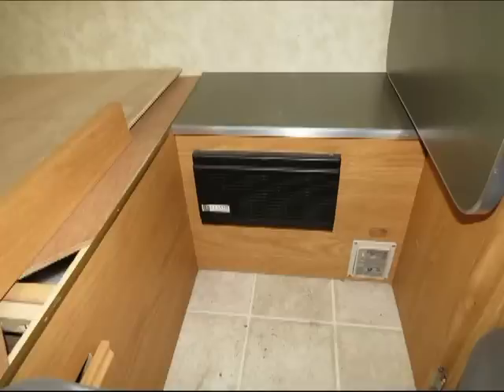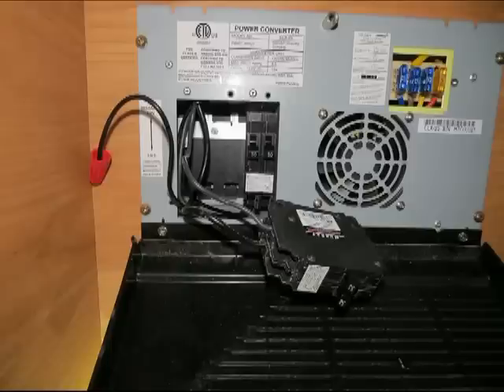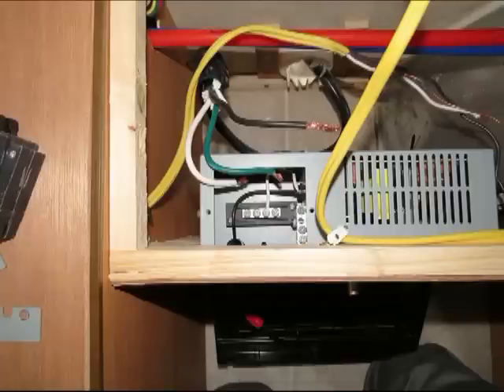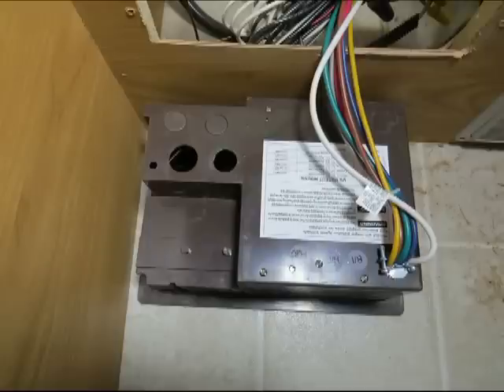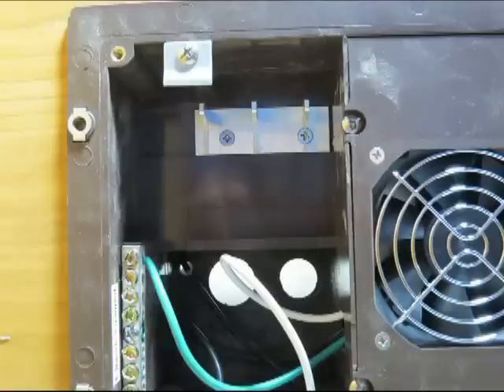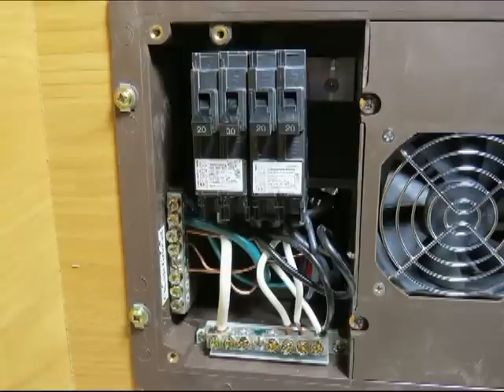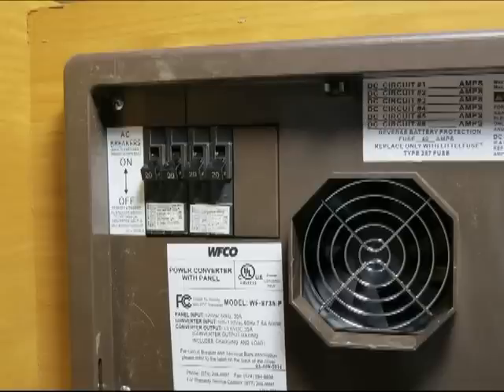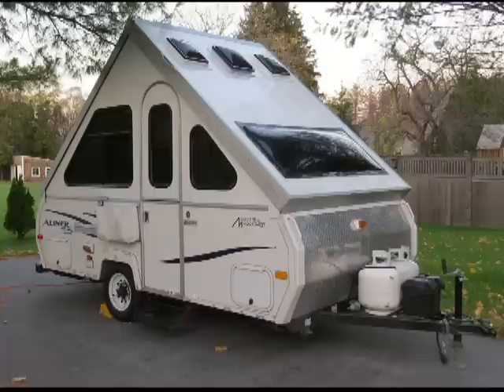Aliner Aframe Popup Trailer WFCO Converter Upgrade from Elixir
I took a 100 photos of my changing out of my power converter in my 2008 Aliner classic.  I thought it might help someone else who might want to update an older popup.  So I threw them together in a video I hope isn't too confusing!

This one Actually fits better (no trimming) But is a smaller capacity
WFCO 8725